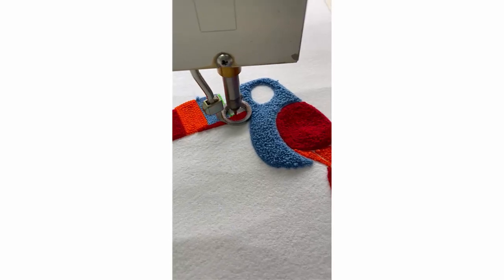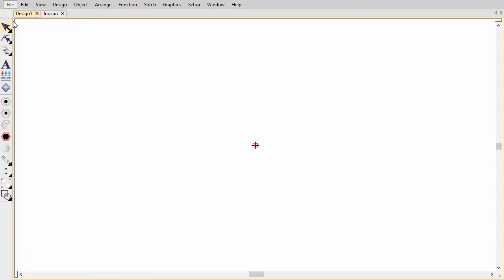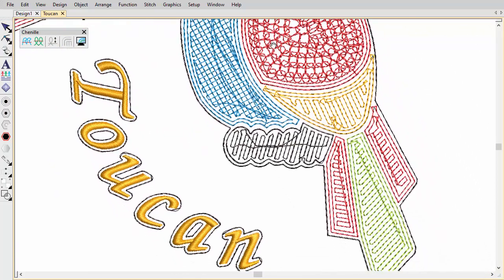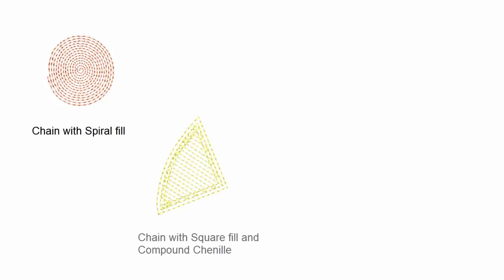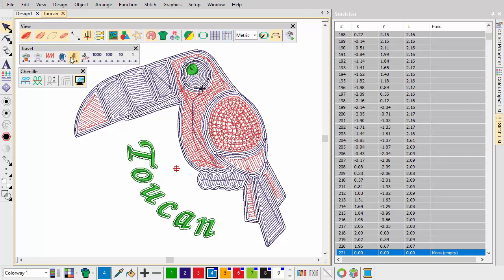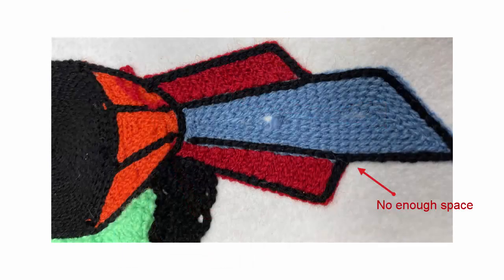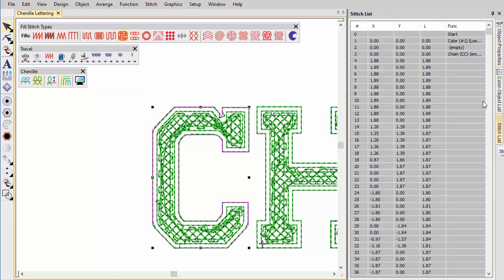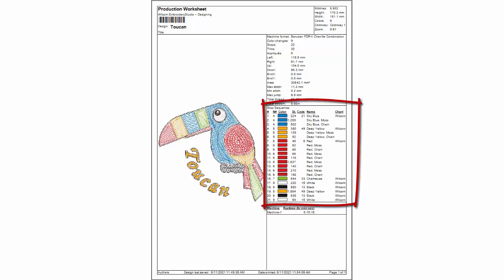Digitizing for chenille with EmbroideryStudio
EmbroideryStudio’s chenille capabilities make it possible to exploit modern machines to the maximum of their commercial potential, and appeal to both popular as well as custom apparel and fashion markets.

0:00 Introduction
0:45 Chenille digitizing in EmbroideryStudio
1:50 Design considerations
2:33 Digitize for chenille
4:44 Edit chenille designs
7:16 Add chenille lettering
8:24 Output for chenille